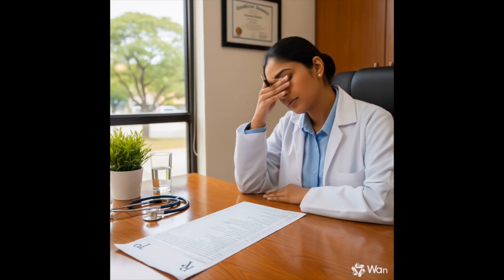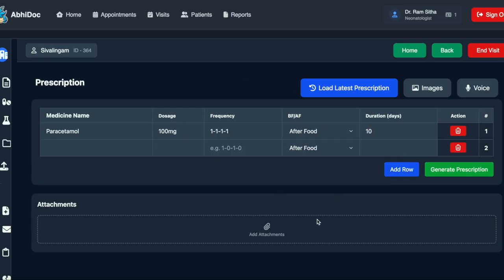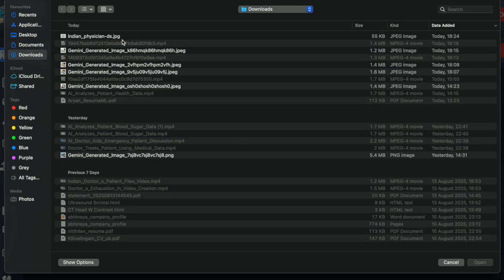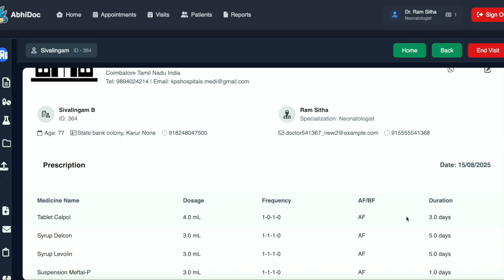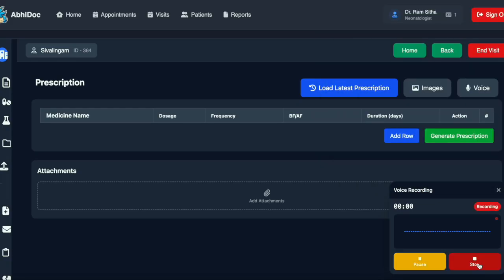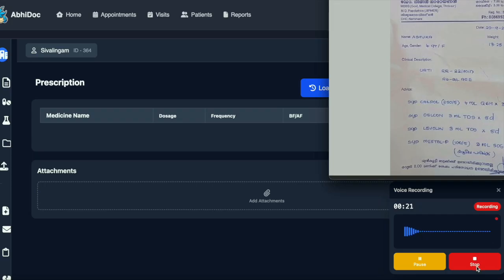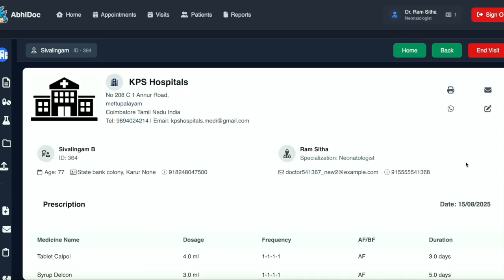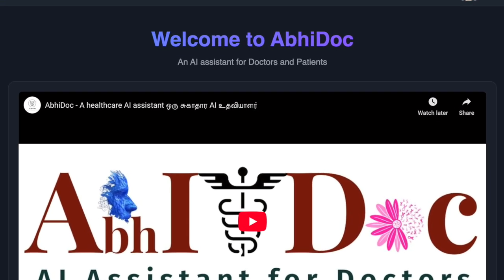AbhiDoc - Create faster Prescriptions using taking pictures or through voice commands.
Abhidoc is a next-generation digital healthcare platform that leverages advanced AI-based solutions, data analytics, and intuitive AI assistants to transform interactions between patients, doctors, and healthcare institutions. Designed for a seamless and efficient healthcare experience, Abhidoc combines technology and innovation to meet the diverse needs of the modern healthcare ecosystem.